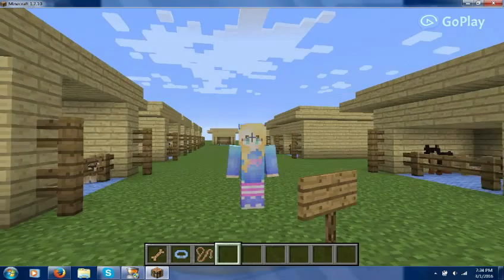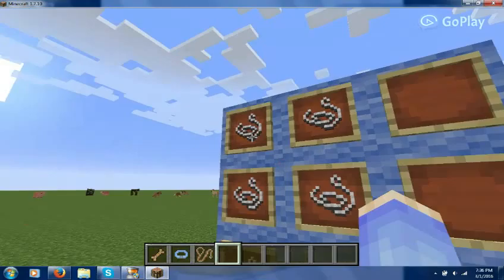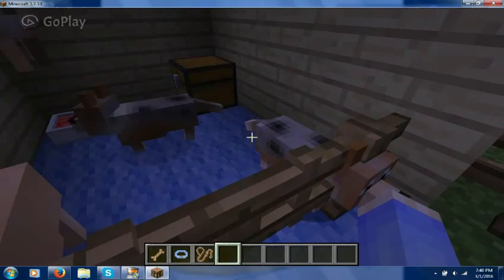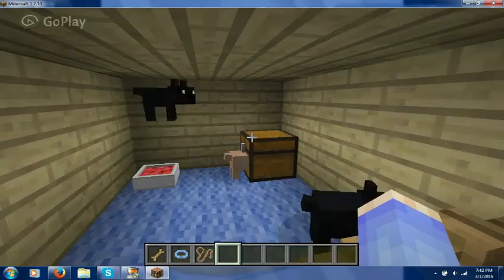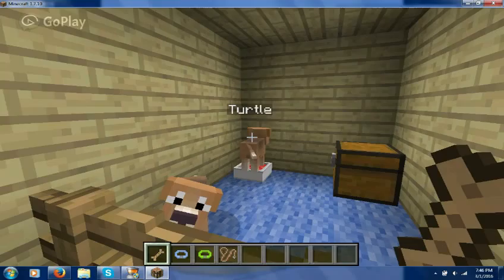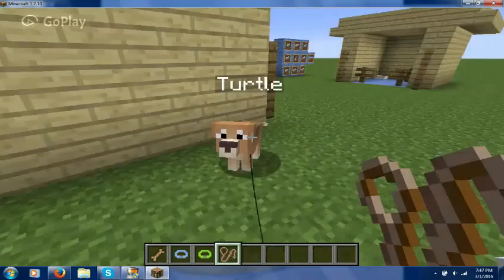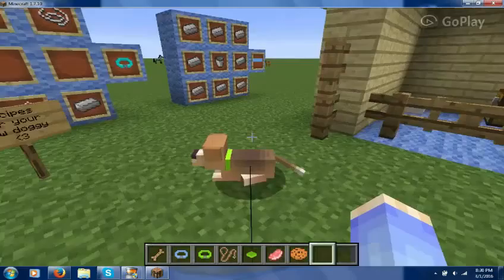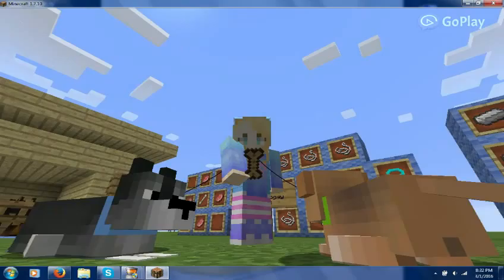TURTLE AND MOON~Copious Dogs mod :3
*OLD*
Meet my two new companions, Turtle and Moon, who will probably pee all over my house now..fun.

Have you ever wondered what would happen if your furry friend was in minecraft and could walk beside you while you play? While, now they can with the copious dogs mod for 1.7.10!

Different types of doggies.:
~Husky,
~Beagle,
~Golden retriever,
~Chihuahua,
~Yorkie terrier,
~Bernese mountain dog,
~poodle,
~German shepherd,
~boxer,
~collie,
~welsh corgi,
~dalmatian,
~Pomeranian,

-Dee :D